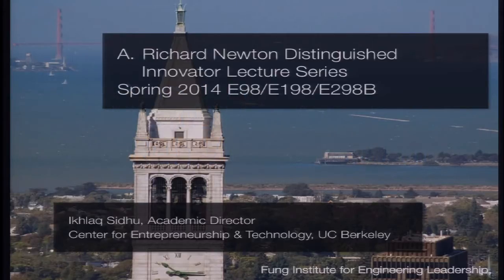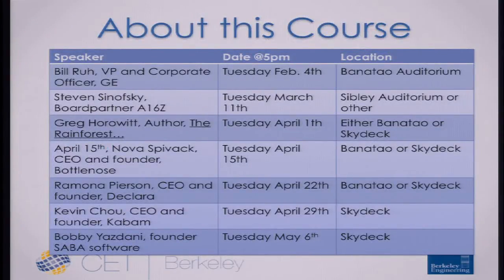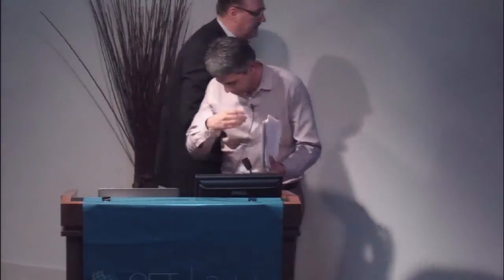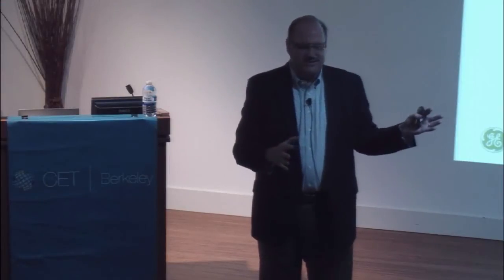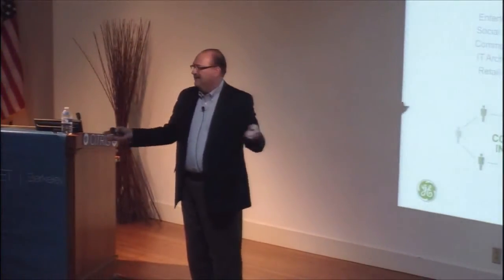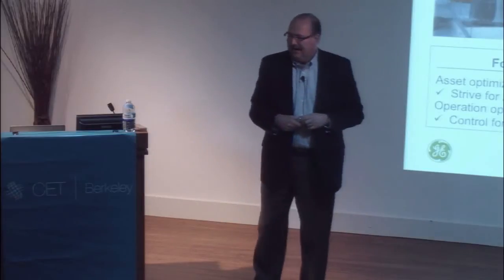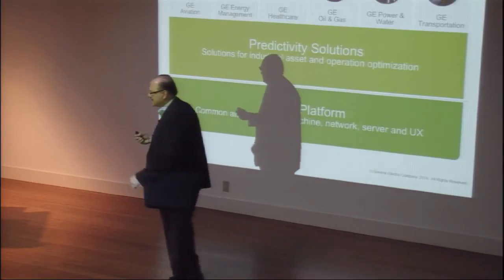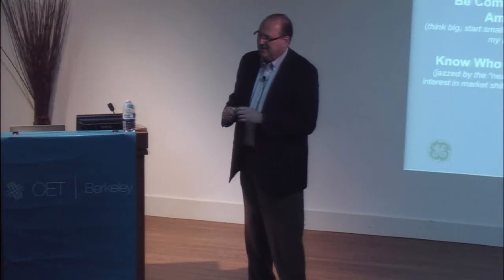Bill Ruh, VP and Corporate Officer for GE Global Software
Mr. Ruh is responsible for setting and leading GE's software services and solutions portfolio strategy, development and operations across all of GE.  He has more than 25 years of industry experience and has held senior positions at Cisco, IBM, Concept Five Technologies, Inc. and Software AG, Inc. He is an expert  and frequent speaker on enterprise application integration and object oriented technology.